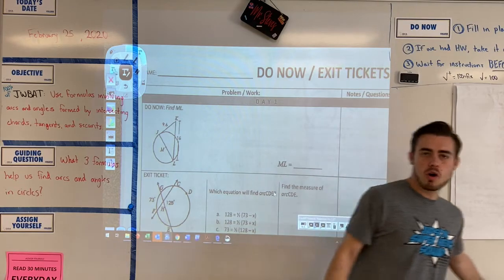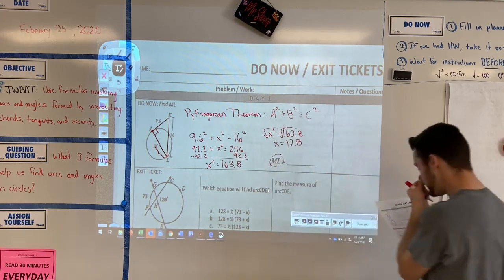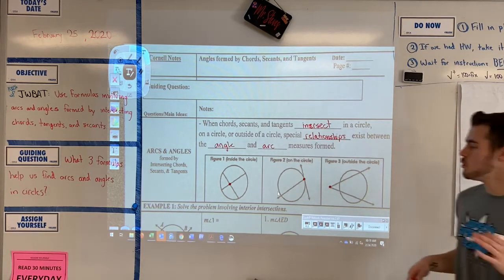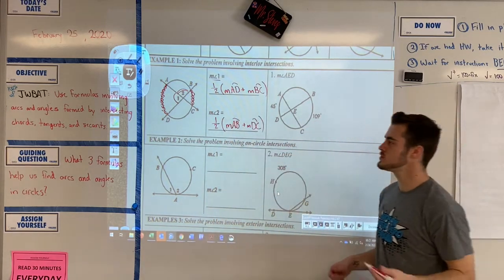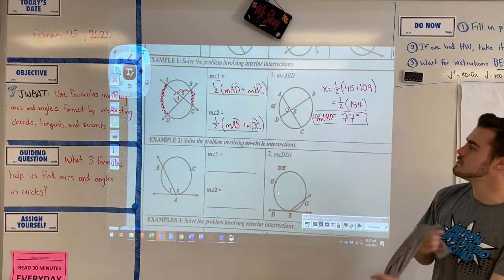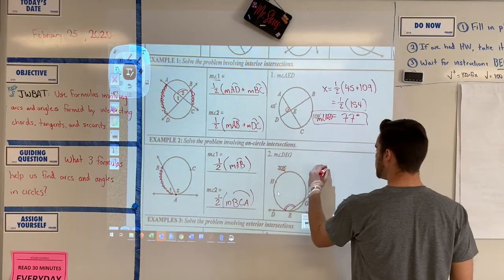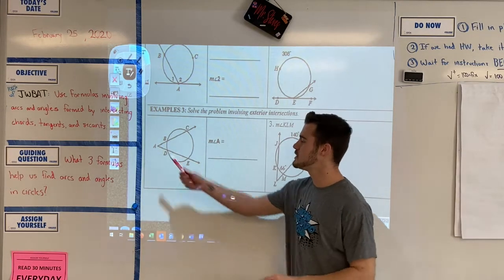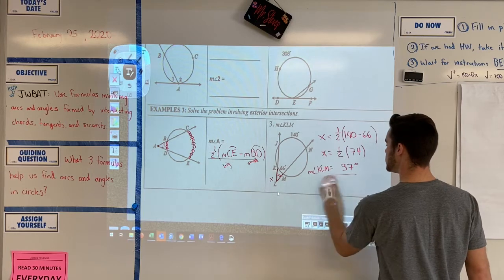FIELD LESSON - IDEA Judson Geometry: Day 1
Watch the video and follow the instructions on your packet.